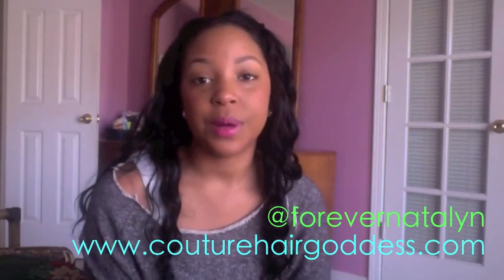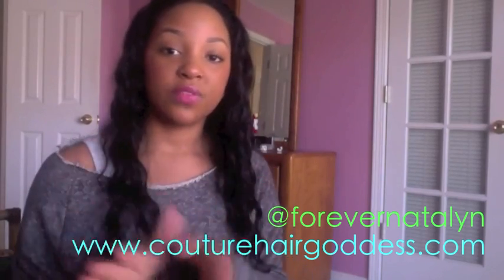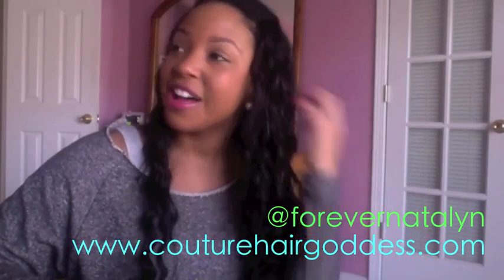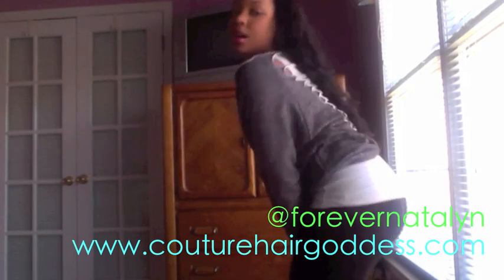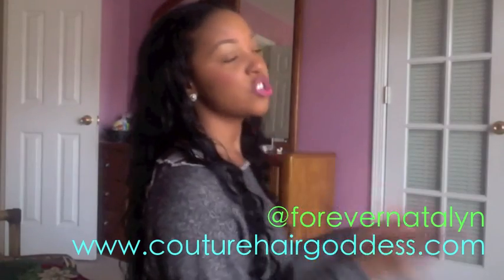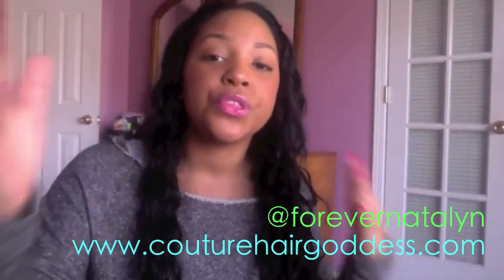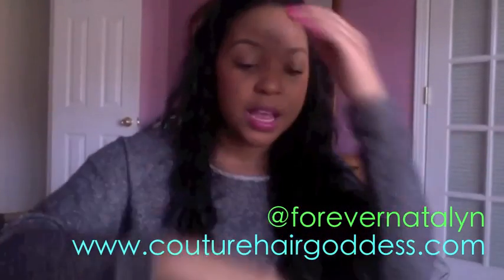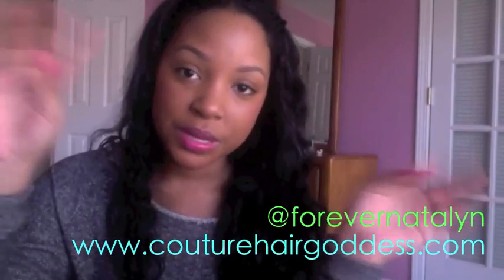Keeping Up With Couture: Brazilian Body Wave plus MORE ♡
Ready to buy your brazilian bombshell?